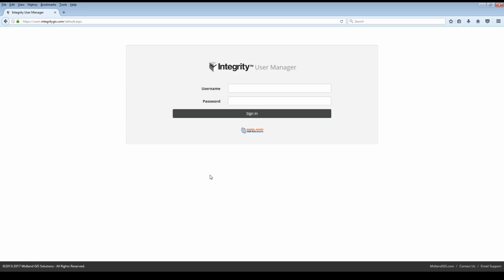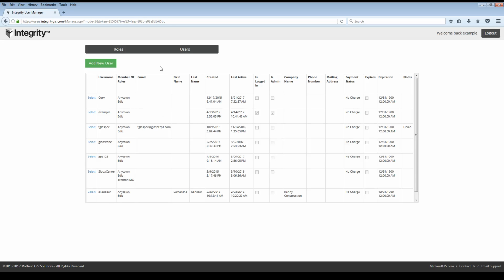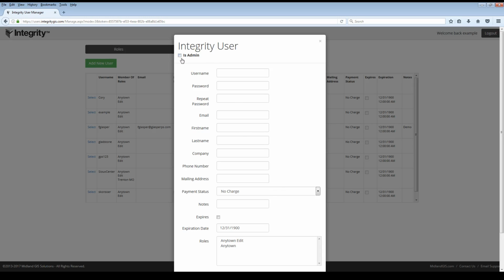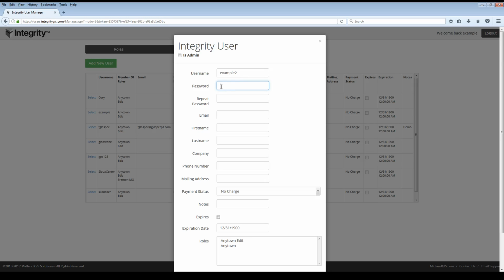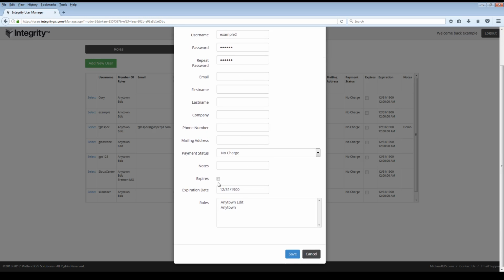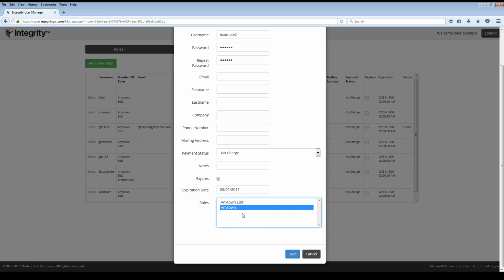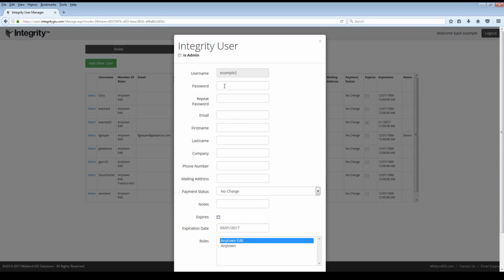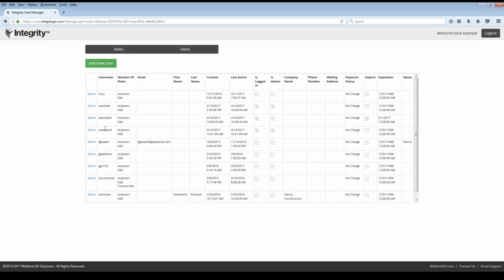Integrity GIS User Manager